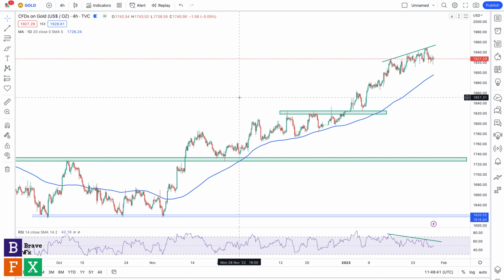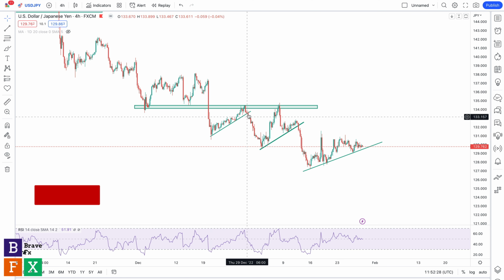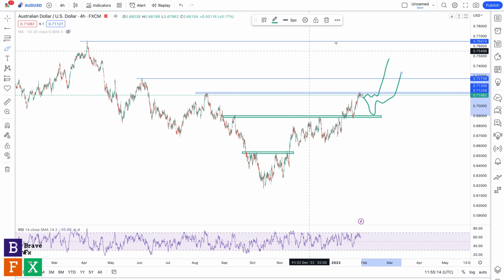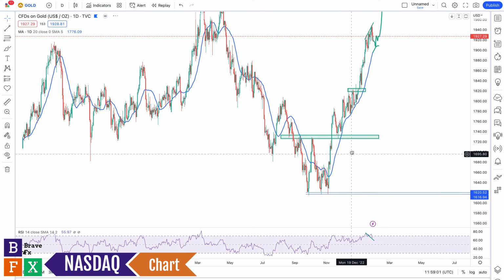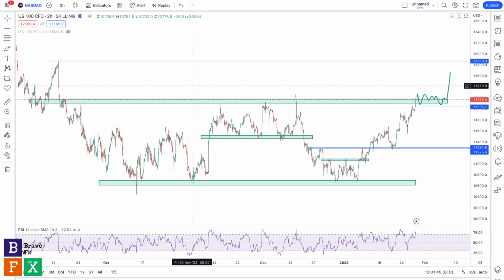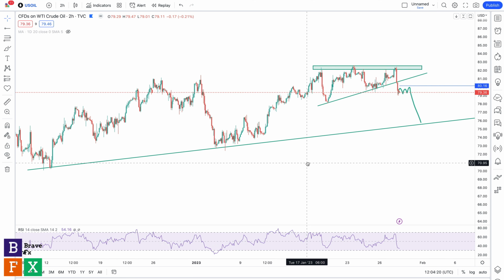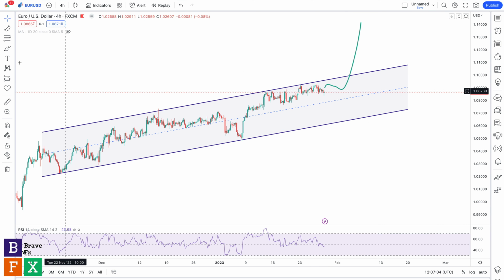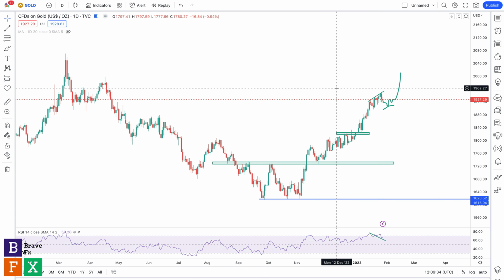#22 Weekly Chart Analysis (Gold, Nasdaq, Crude Oil, GBP-USD, EUR-USD, AUD-USD & USD-JPY)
In this video, we carried out some chart analysis on Gold, Nasdaq, Crude Oil, GBP-USD, EUR-USD, AUD-USD & USD-JPY spotting great trade opportunities for the week ahead.

00:00 Intro
00:26 Gold
02:29 USD-JPY
04:37 AUD-USD
06:05 GBP-USD
07:53 Nasdaq
11:04 Crude Oil
13:31 EUR-USD
16:36 Market Correlation
18:40 Important Fundamentals